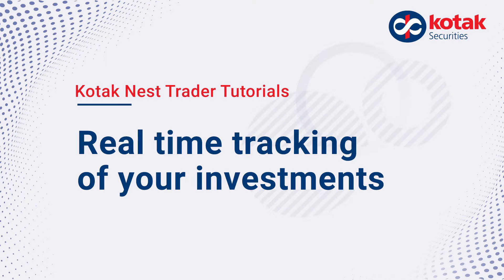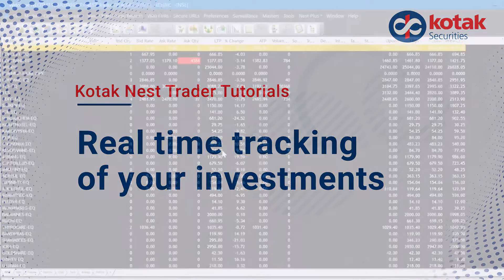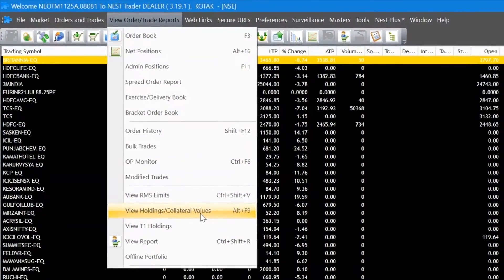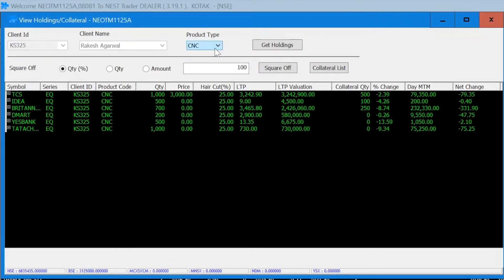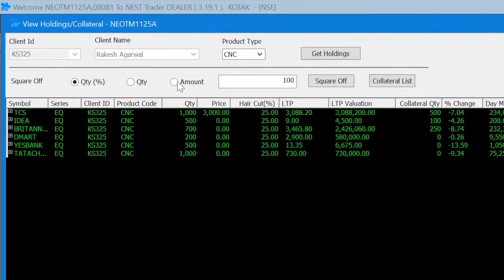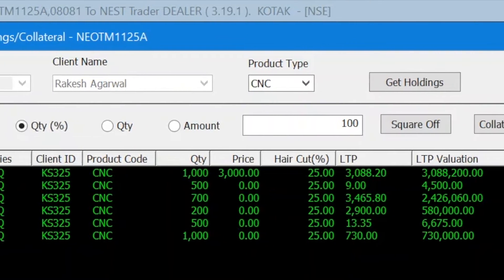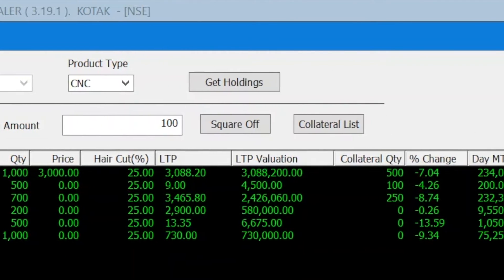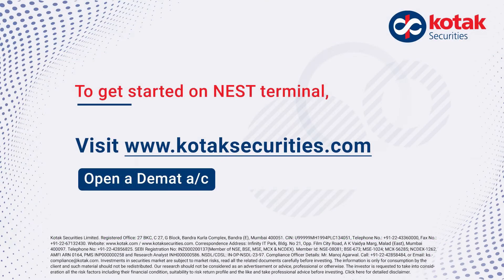How to View your Holdings on NEST Trading Terminal | NEST Trader Terminal | Kotak Securities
In this video, we will learn how you can view your Holdings on NEST Trading Terminal. Watch the complete video to learn more.
NEST helps you monitor markets place order seamlessly, buy and sell shares in real-time.

Time Stamps
00:00 Kotak Securities | Intro
00:12 How to view your real time portfolio
00:24 How to view different product types
00:33 Various components of your Holdings
00:54 Closing remark

Kotak Securities is a preferred choice of millions of customers when it comes to investment decisions. With free access to credible research, competitive pricing and high-speed trading platforms such NEST Trading Terminal, it makes investing an effortless journey for both new investors and experienced traders. To open a FREE demat and trading account with Kotak Securities, please

Trade Free Features:
Rs. 0 brokerage on intraday trades across segments
Rs. 20 per order for carry forward F&O trades